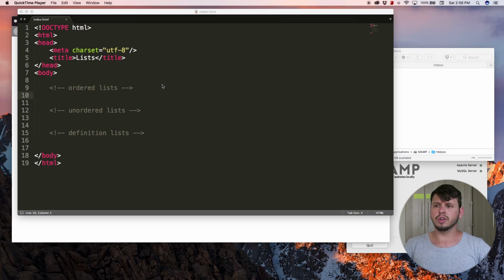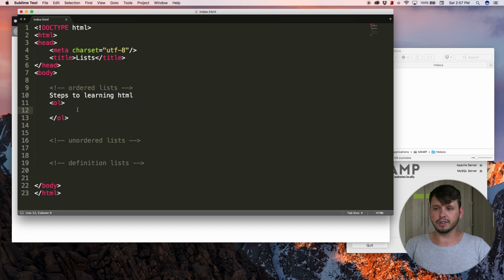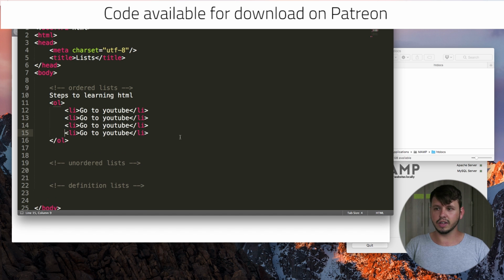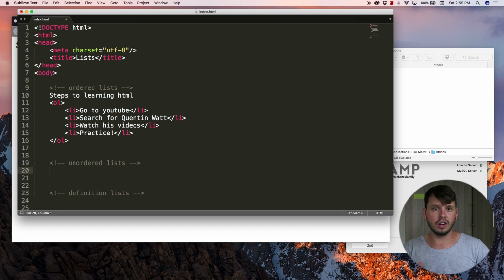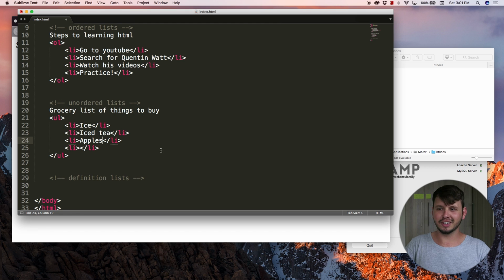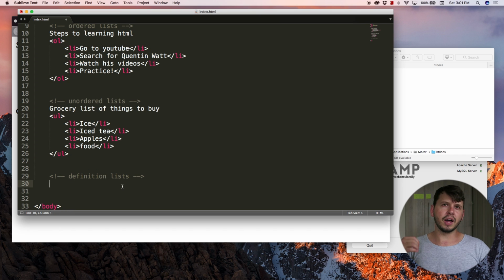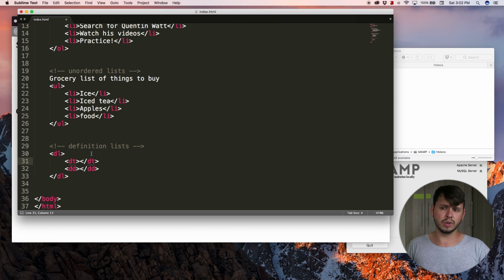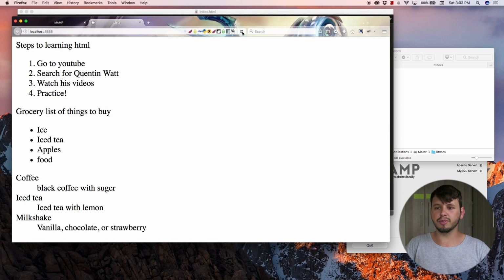HTML5 and CSS3 beginner tutorial 6 - Lists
This tutorial is all about lists. Ordered, unordered, and definition lists.